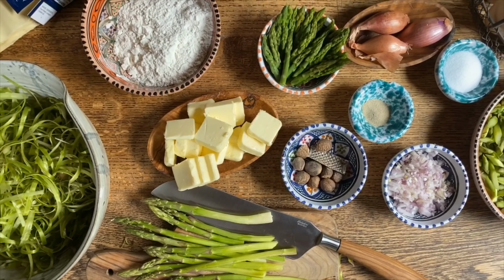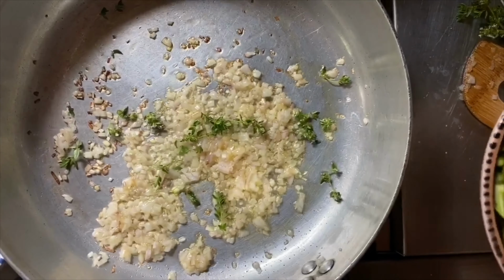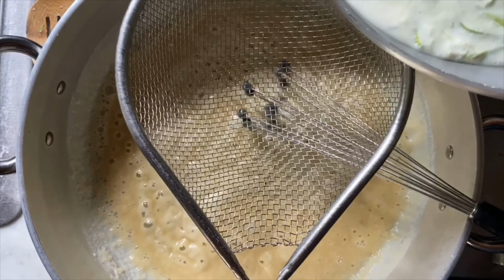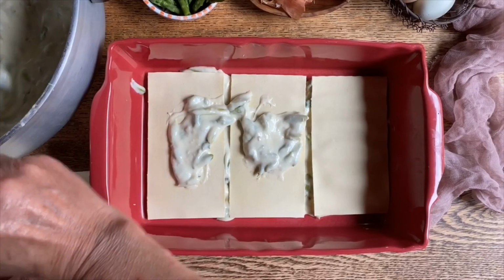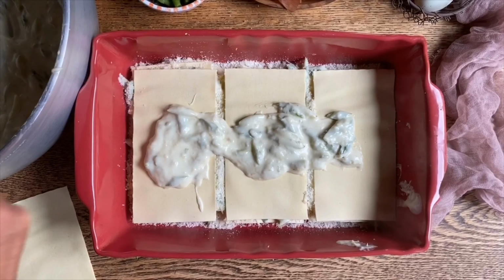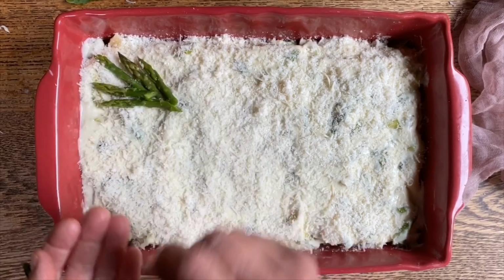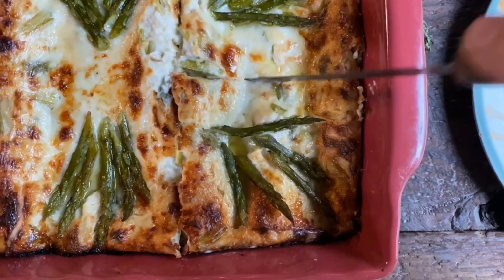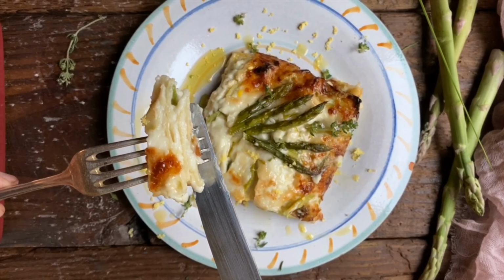Asparagus Lasagna Recipe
Although lasagna has its original birth in the region of Emilia Romagna, it has certainly become one of the classic, international symbols of the Mediterranean peninsula called Italy.  It has evolved from the classic Lasagne alla Bolognese layered with a luscious bechamel, into limitless variations and possibilities.  From vegetarian, to rich meat based sauces, this dish is now loved around the entire globe.  Lasagna sheets can of course be made from scratch, but when you are in the mood for this delicious classic, nothing is easier and quicker than the Oven Ready Lasagne sheets made by the Italian company Barilla. (not sponsored).  As no boiling of the Oven Ready Lasagne sheets is necessary, the task of preparation will be minimized to a quick assembly.  This recipe was developed by our friend and Executive Chef for Barilla USA.  Make sure to follow him for countless pasta recipes.  Let's get started!